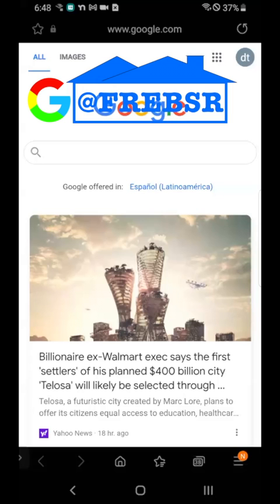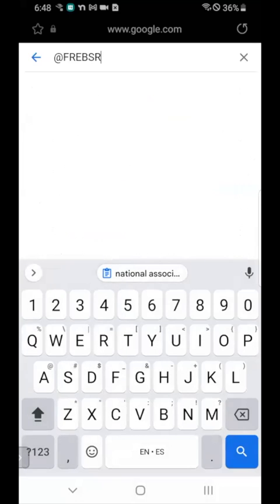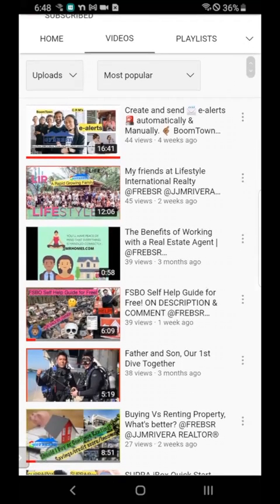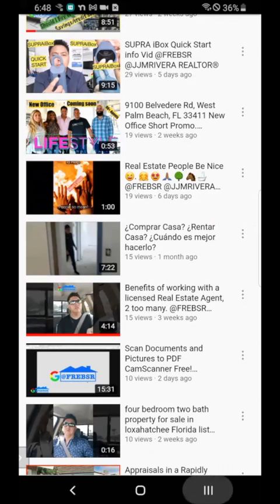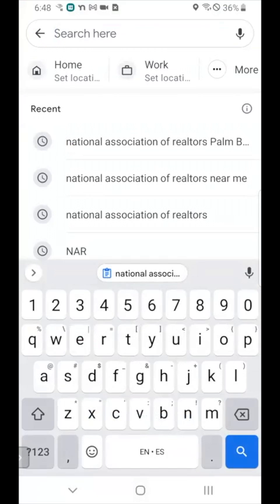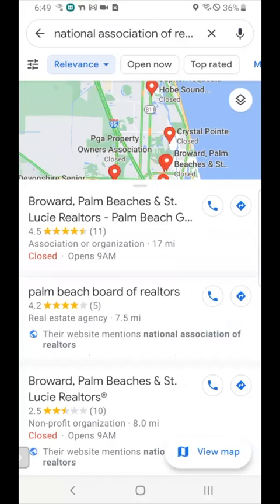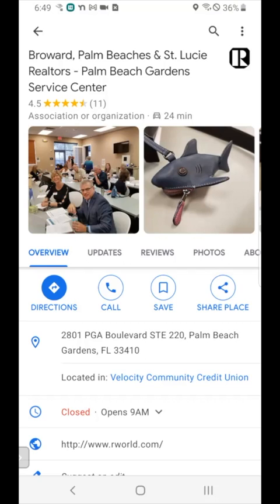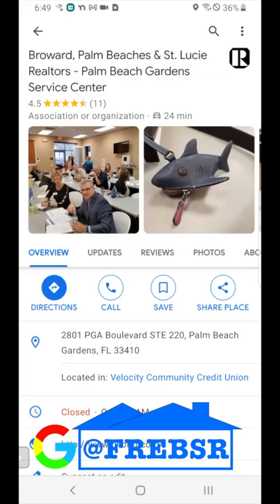How to get a Supra iBox? @FREBSR @JJMRIVERA REALTOR®___SUPRAiBox,SUPRAiBox,SUPRAiBox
We are here to Serve you, and We Thank you in Advance, you're in the right hands.

We Want to Be of great Service to you and your Loved Ones!  Thank You!

 For a Free 🔦 Consultation, Please Call ☎️  or Message 💭  Now!
You can reply a message to this Video as well.

 Most homeowners 🏡  who choose to sell their home without any professional 👨🏽‍🎓 assistance opt for a traditional “For Sale By Owner” 🧾  or a direct sale to an investor, such as an iBuyer. Here’s what you can expect from either of these options. 🔢

We all like to save money 💰 However, when it comes to your largest financial asset 🏡, forgoing professional representation may not always be in your best interest. Here are some things to consider 🤔…

Buy/Sell with an Agent, if 👇

You want to save significant time and effort, minimize your personal risk, price your home effectively, and get help writing an offer/negotiating.

iBuyer or FSBO, only if 👇

You’re experienced with legal contracts and transactions, comfortable negotiating under high-stakes circumstances, and you’ve got plenty of extra time.

Bottom line ➡️  most buyers and sellers find the assistance of a real estate agent essential and invaluable.

[“Click the link below for more info.”  or Link also in Bio]

To see Available NOW For Sell or Rent Inventory
.When buying a home 🏡, don’t go it alone!

Putting together a winning offer 🏆📝 can be challenging, especially in multiple-offer situations, which we’re seeing more and more of these days! With a buyer’s agent in your corner, you can…

💥 Avoid overpaying for your soon-to-be home

💥 Negotiate more effectively with the seller’s agent

💥 Identify red flags in a property inspection

💥 Get professional guidance on one of the most important financial decisions in your life

BONUS ➡️ As a buyer, your real estate agent’s commission is paid by the seller and costs you nothing out of pocket!

For more information on whether you should buy a home with or without an agent, visit our latest blog post.